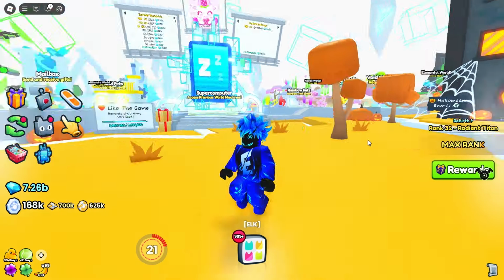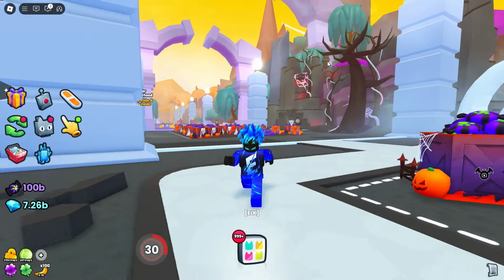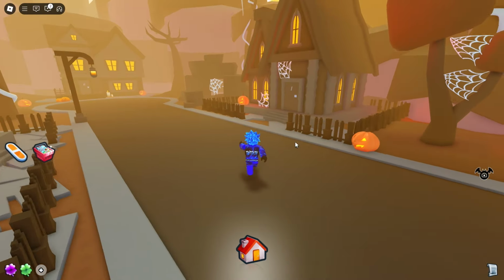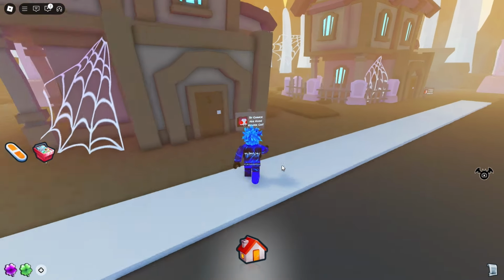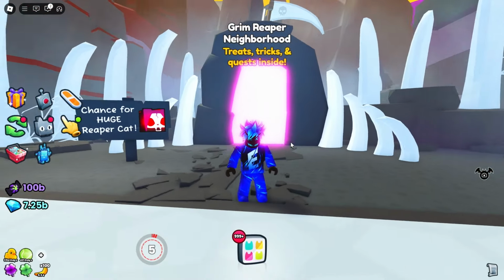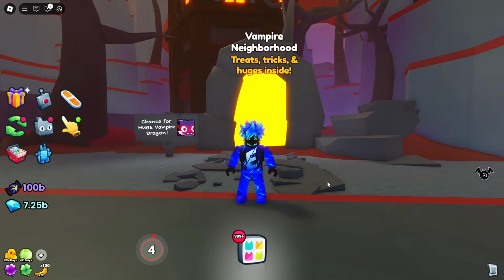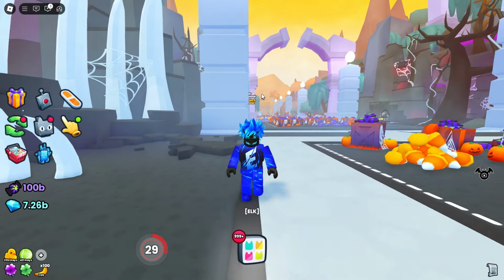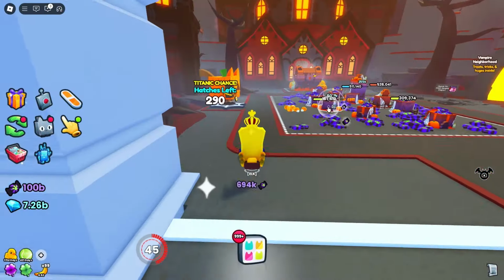All Halloween Part 2 Huge/Titanic Pet Chances in Pet Simulator 99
Today, I will be showing you How To Get + All Huge/Titanic Pet Chances in Pet Simulator 99!